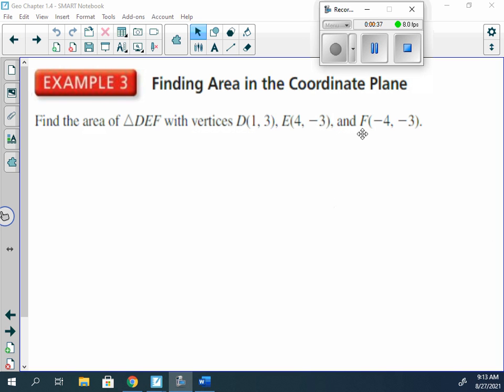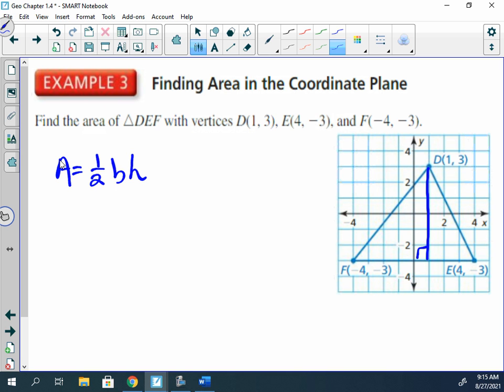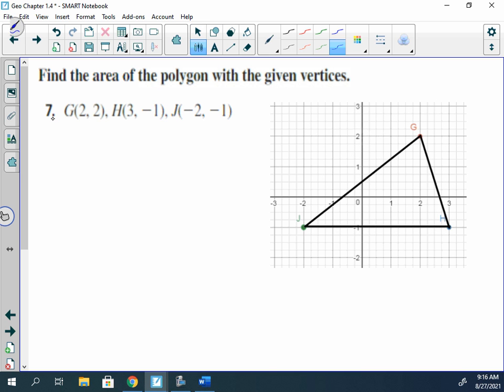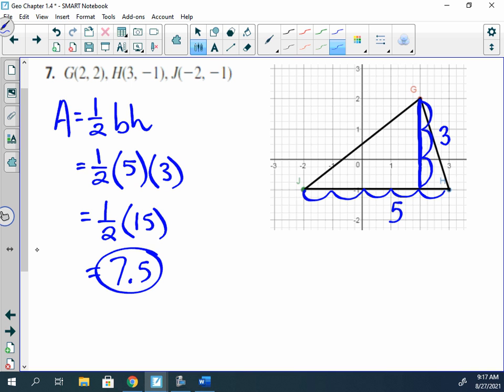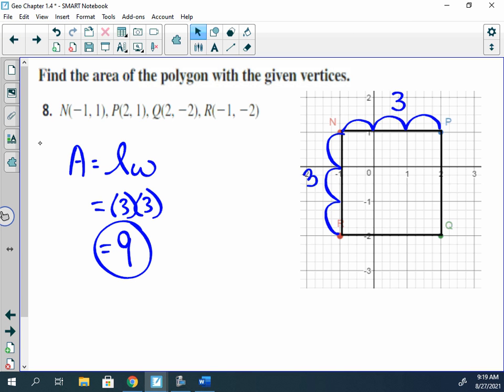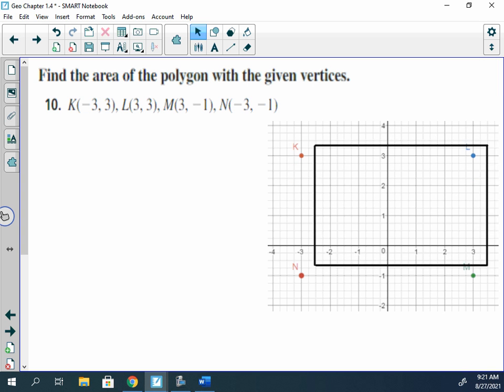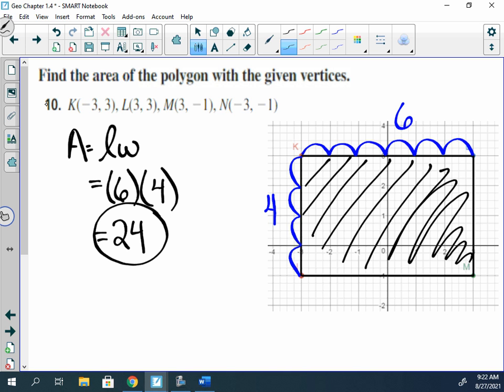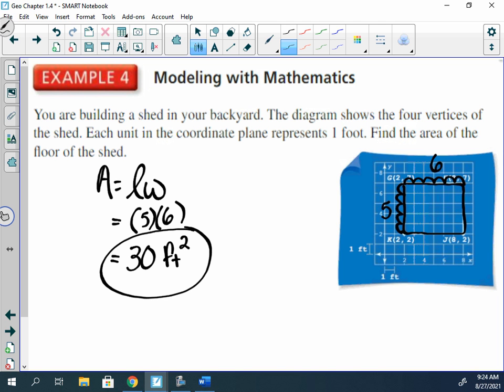Geometry Chapter 1.4 (2)